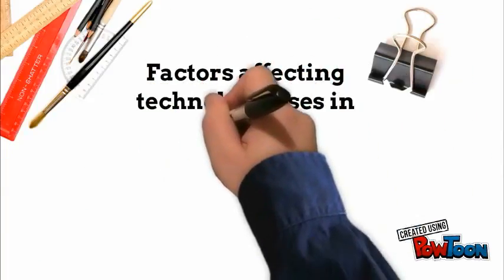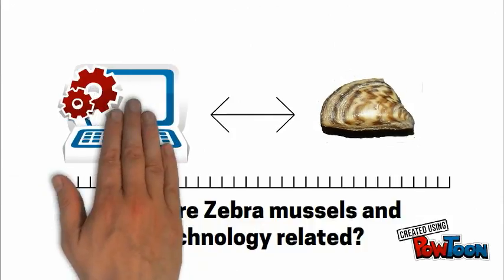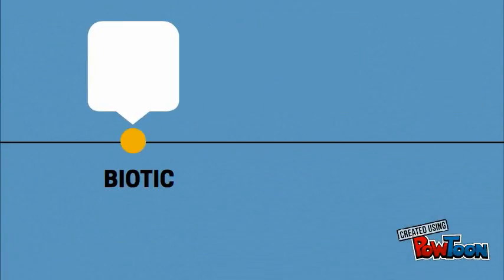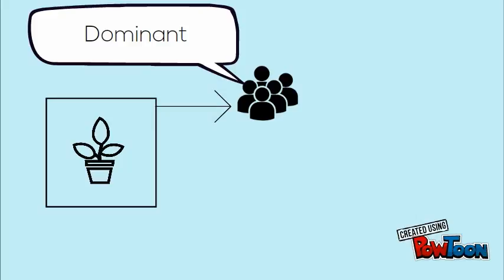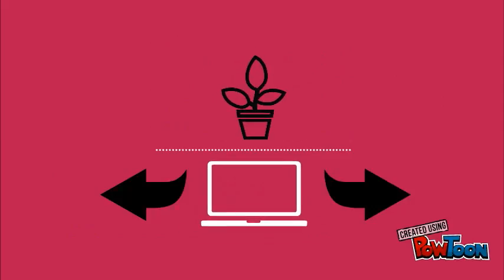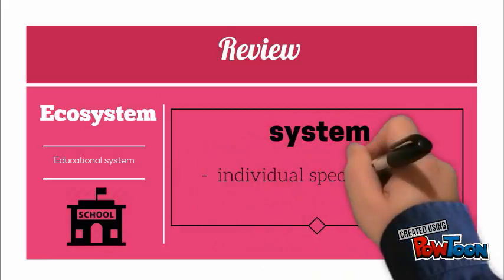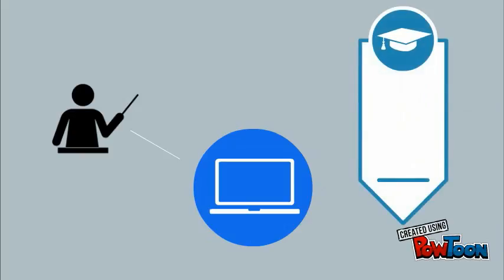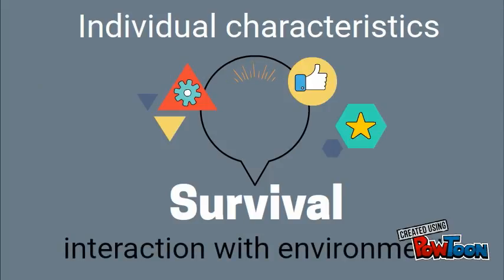Zhao and Frank 2003 Part 1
Part 1: A video summarizing "Factors Affecting Technology Uses in Schools:
An Ecological Perspective" by Yong Zhao and Kenneth A. Frank in the American Educational Research Journal
Winter 2003, Vol. 40, No. 4, pp. 807–840
This video was presented as part of a course for UBC Masters in Educational Technology ETEC 511-- Created using PowToon -- Free sign up -- Create animated videos and animated presentations for free.  PowToon is a free tool that allows you to develop cool animated clips and animated presentations for your website, office meeting, sales pitch, nonprofit fundraiser, product launch, video resume, or anything else you could use an animated explainer video. PowToon's animation templates help you create animated presentations and animated explainer videos from scratch.  Anyone can produce awesome animations quickly with PowToon, without the cost or hassle other professional animation services require.